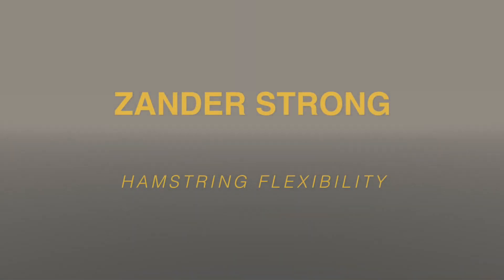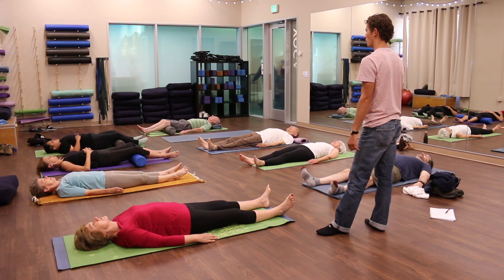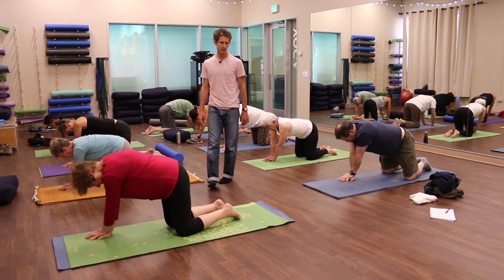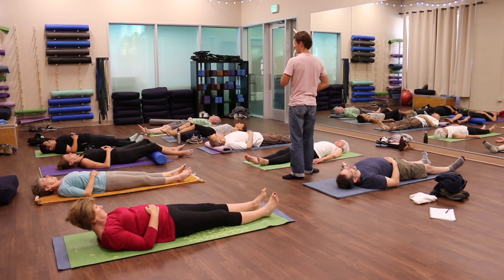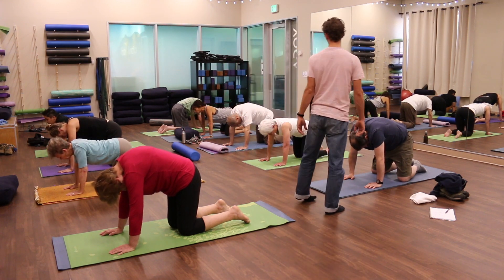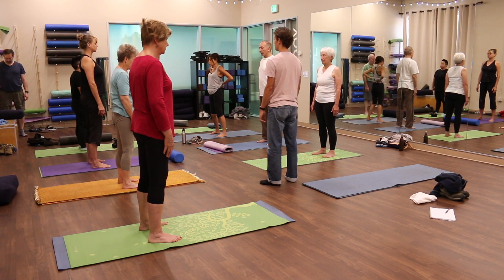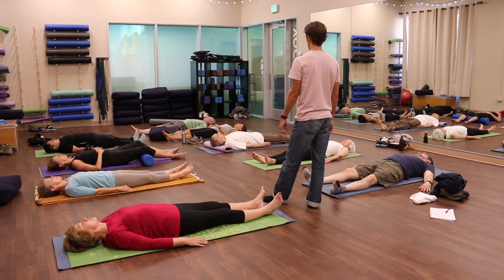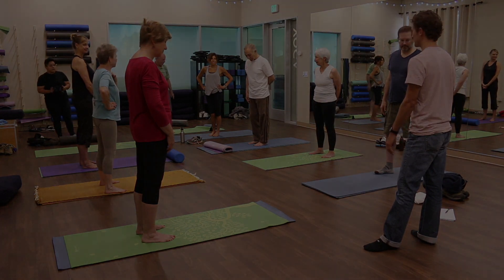Motion - Hamstring Flexibility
Do you ever wish you could move more with less effort?

Over the course of these exercises, you will be led through a series of guided physical meditations. Each mediation will cover a specific physical function - hamstring flexibility, how to squat, shoulder mobility, and relief from lower back pain. Rather than simply trying to “correct” function, this curious exploration of your current physical patterns and sensations will speed up your rate of learning and change. As a result, in addition to specific concrete outcomes, you will discover increase mobility with less effort, and find new ways to move without pain.

Here are some benefits you can expect:
Ability to squat, stretch, and move
Deeper access to the body through the release of tension
Increased mobility
More physical awareness
Reduction of lower back pain

Learning
You will be guided through physical meditations which release chronic tensions in the body. These techniques enable students to learn more rapidly by learning how to confront self-judgement, proceed with curiosity, and make the seemingly impossible, possible - or even easy.